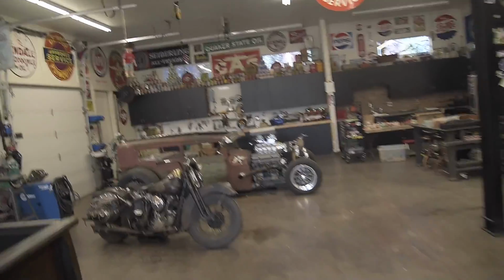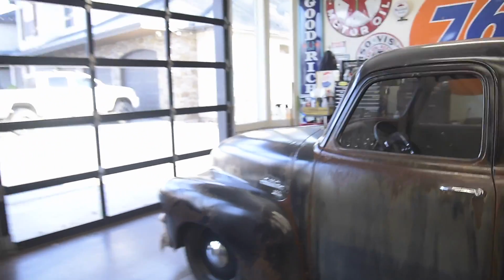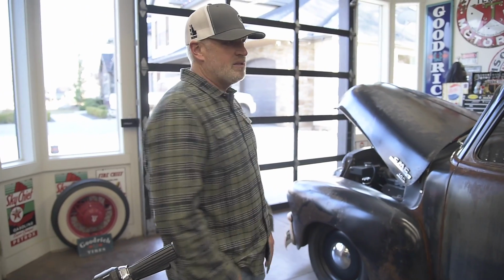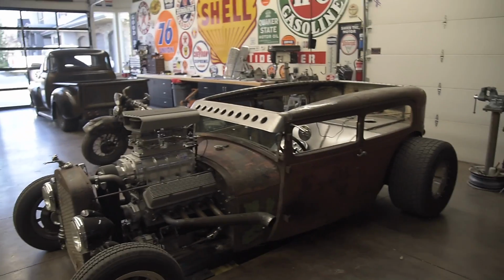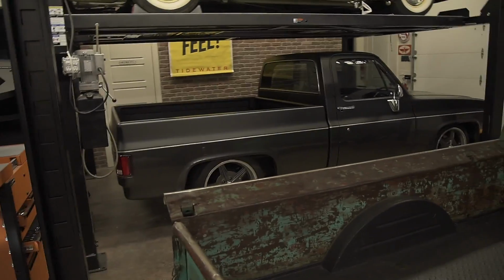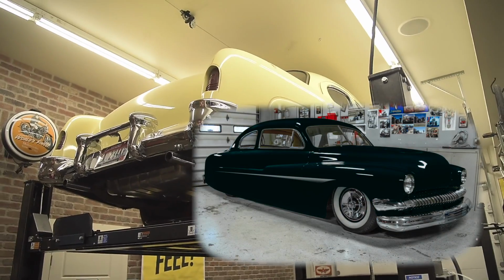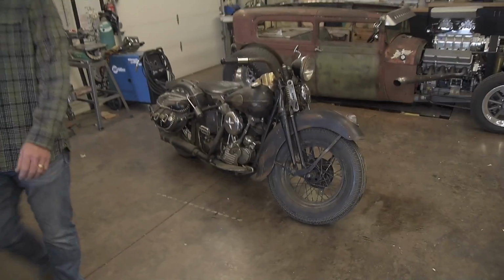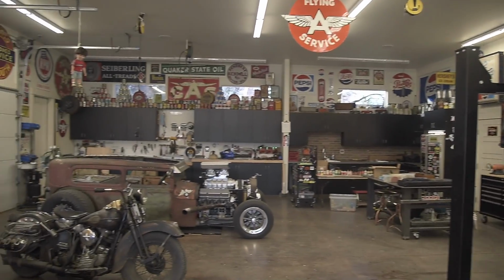A LOOK INSIDE KEVIN'S GARAGE // Kenny's Rod Shop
We enter a magical place where rust, horsepower, and nostalgia all coexist. Inside Kevin's garage is where a lot of the KRS builds end up, but they do not sit idle. Kevin drives every single one of them like they're stolen out of a barn. Watch as we dive into each of his finished builds, as well as some up and coming builds!